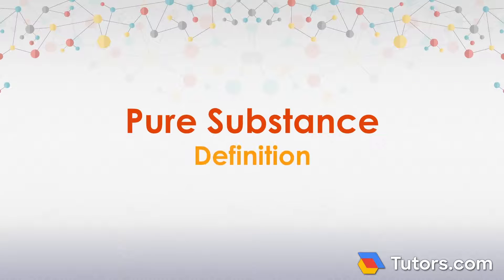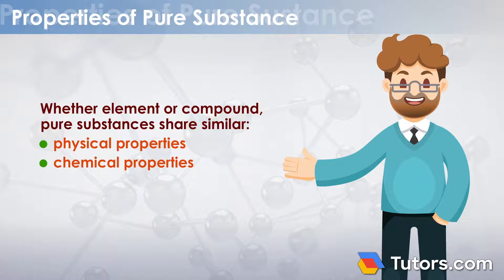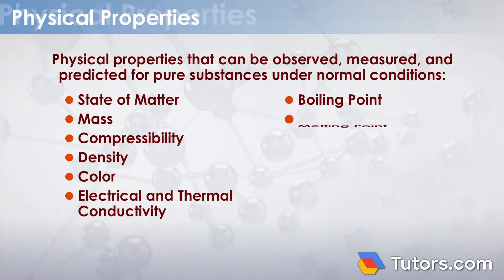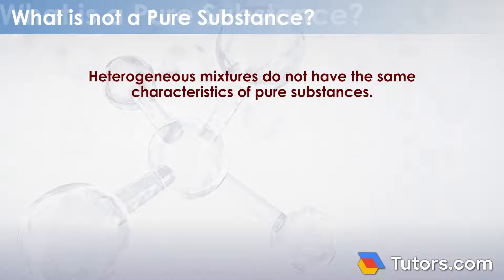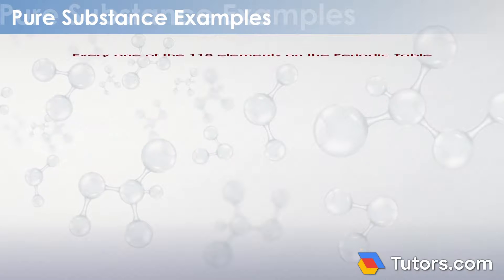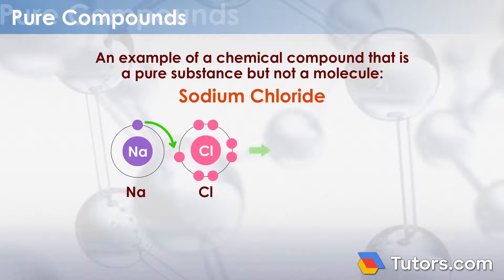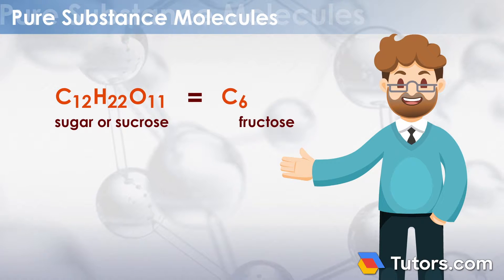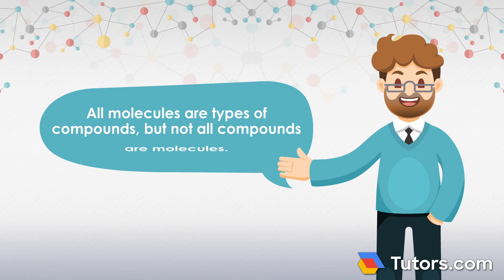Pure Substance in Chemistry | Definition, Properties & Examples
What is a pure substance? There are different types of pure substances in chemistry. Define pure substances, identify their properties, and study examples.